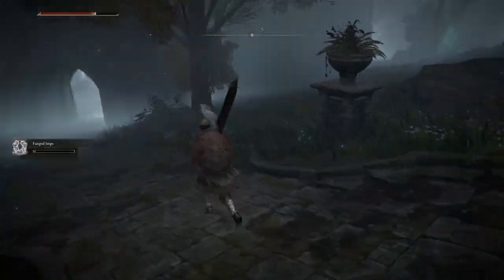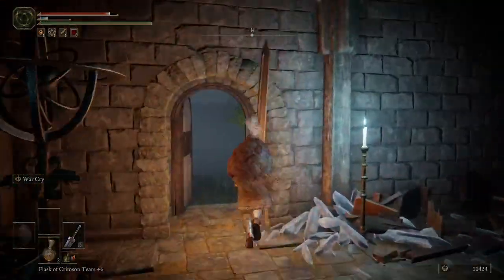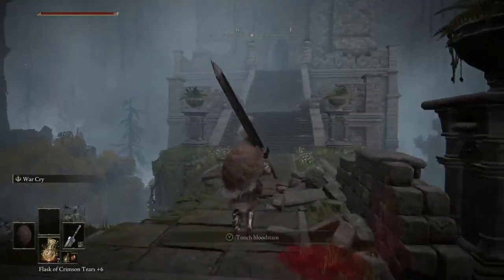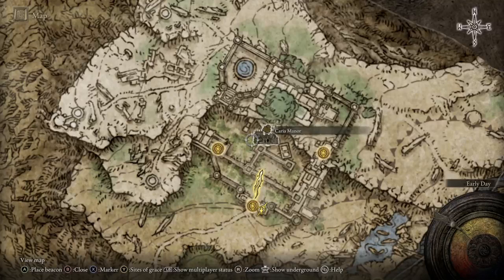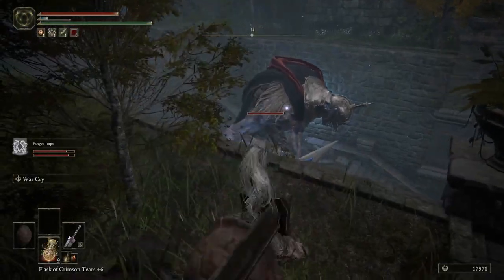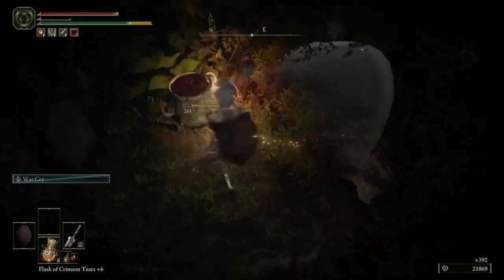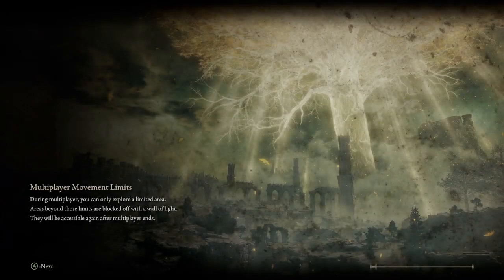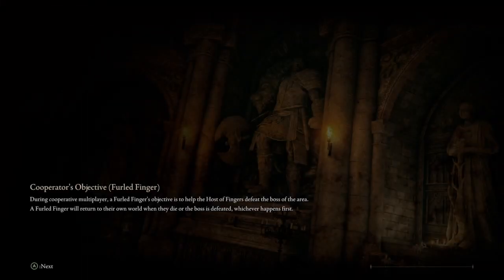Elden Ring BLIND: part 27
1:24:30 - royal knight loretta